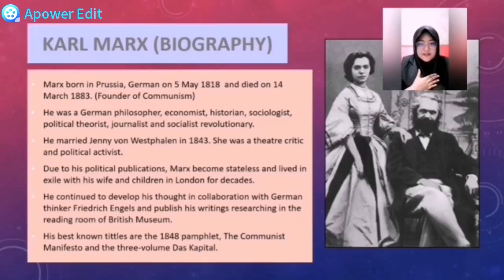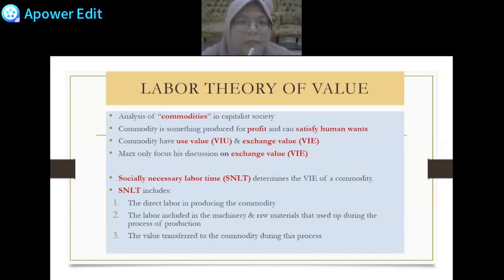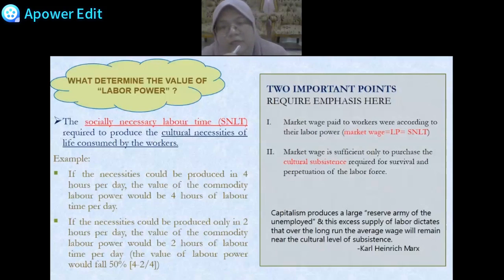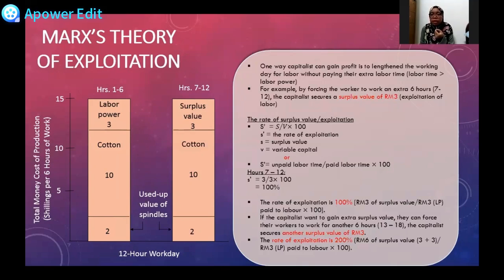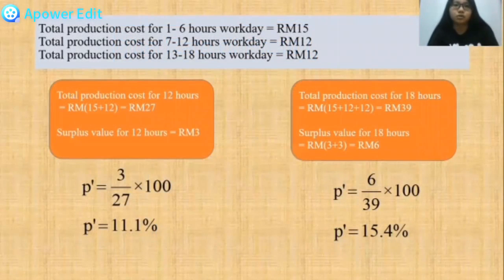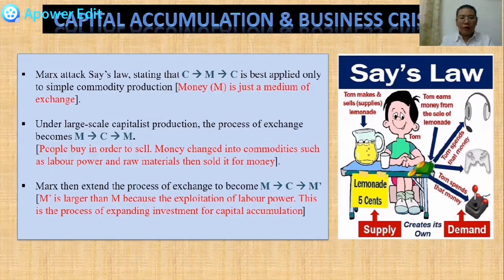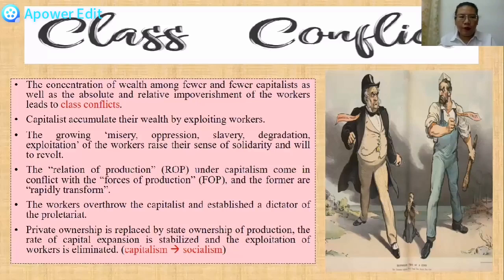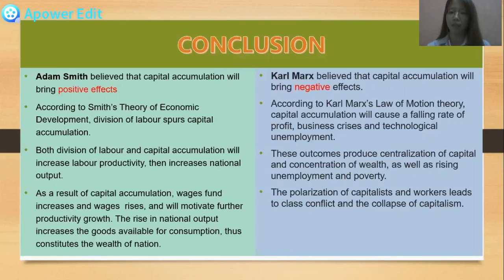BEES 3033 History of Economic Thought (Group 2)